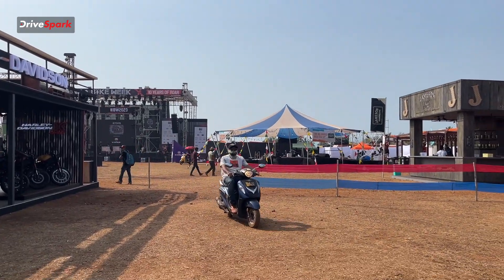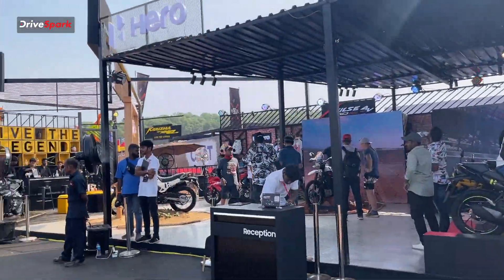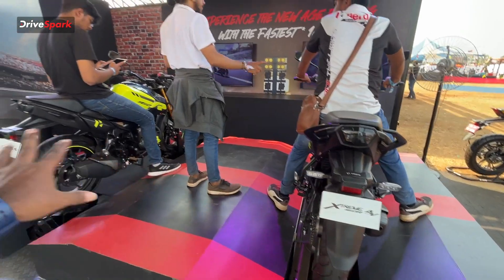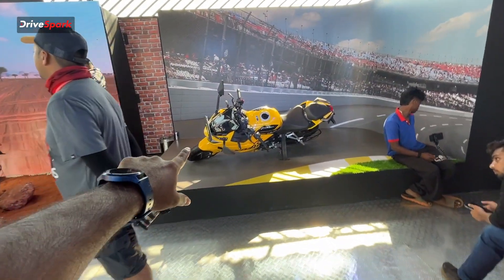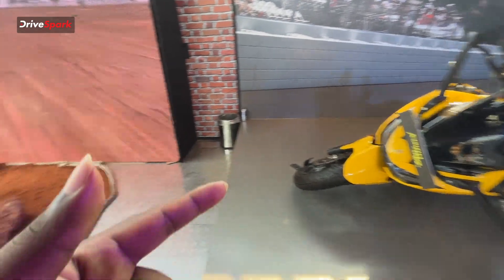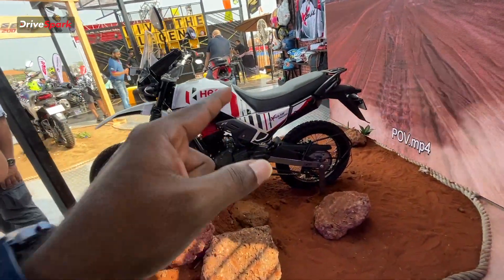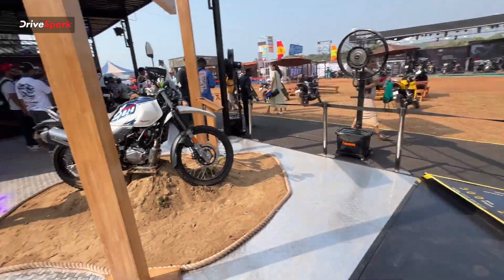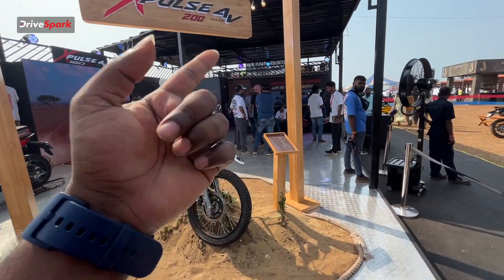India Bike Week 2023 | Hero Stall Walkaround In Kannada | Abhishek Mohandas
India Bike Week   2023 | Hero Stall Walkaround In Kannada | Abhishek Mohandas | ಇಂದಿನ ವಿಡಿಯೋದಲ್ಲಿ ಹೀರೋ ಮೋಟಾರ್ಸ್‌ ಸ್ಟಾಲ್‌ ಕುರಿತಾಗಿ ವಿಡಿಯೋ ಮಾಡಲಾಗಿದ್ದು, ಸಂಪೂರ್ಣ ಮಾಹಿತಿಗಾಗಿ ವಿಡಿಯೋವನ್ನು  ಕೊನೆಯವರೆಗೆ ನೊಡಿ.